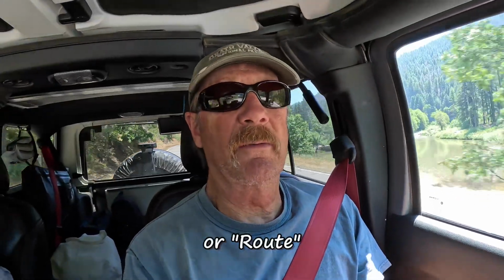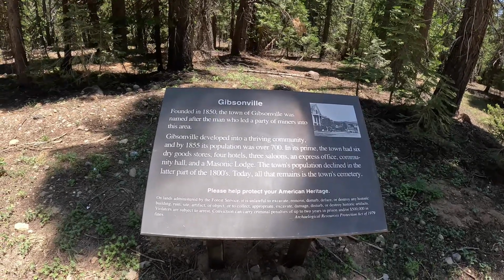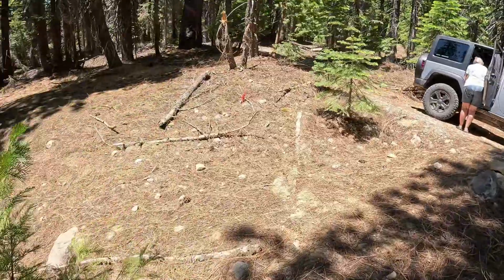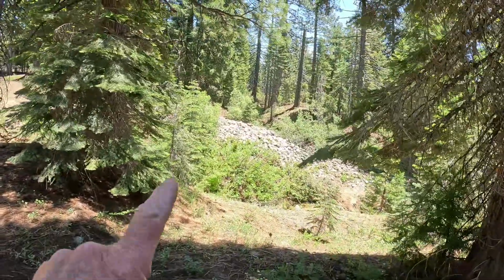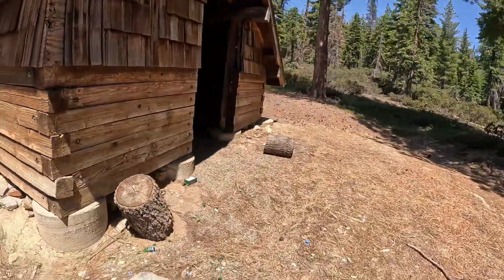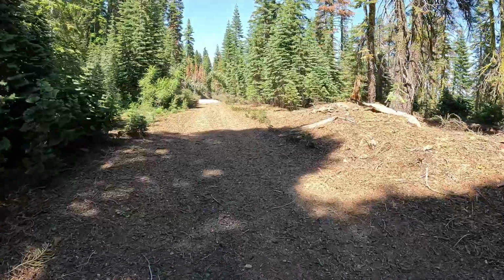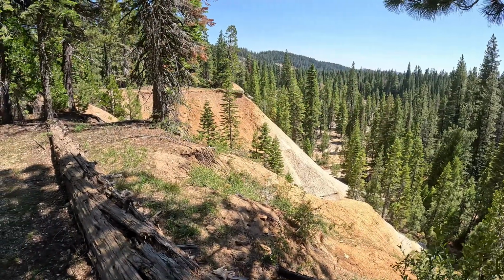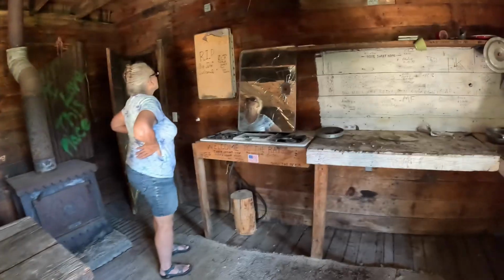Backcountry route fail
Our failed attempt to take a section of the Backcountry Discovery Trail on the Plumas National Forest on July 2.  It was still a beautiful look at an area of the Plumas that we had never been in before.